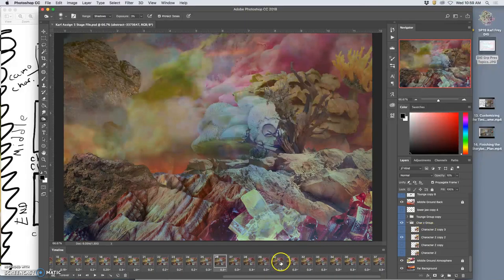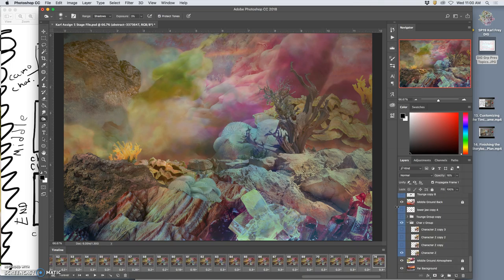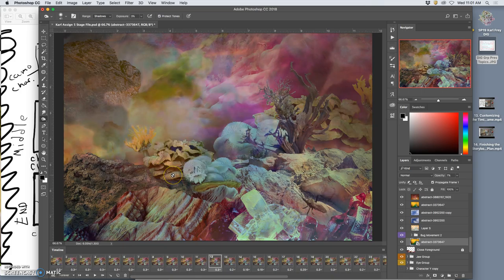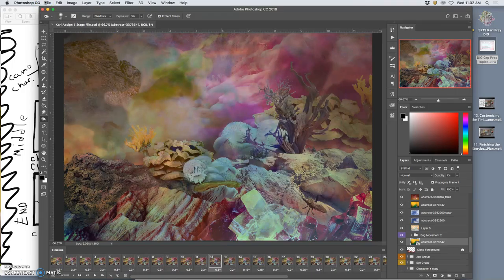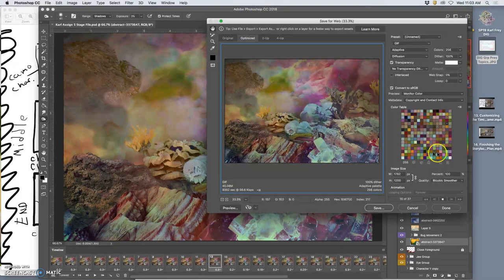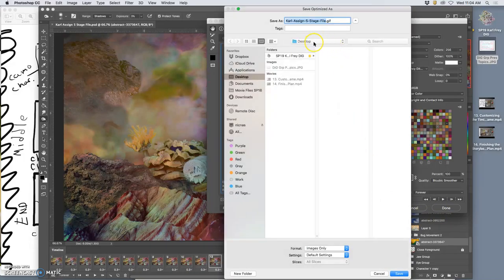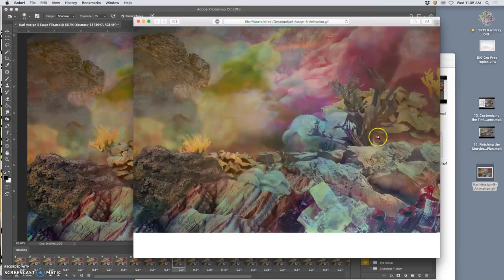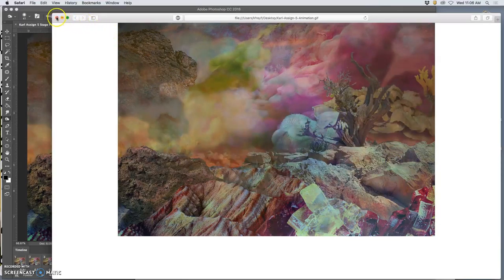15 Setting to Rest and Outputting as a Gif animated file